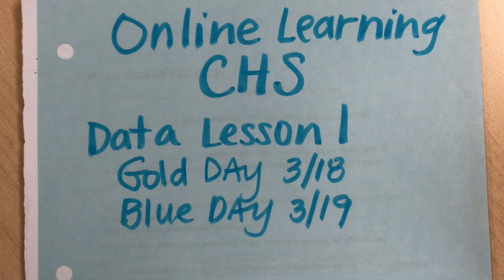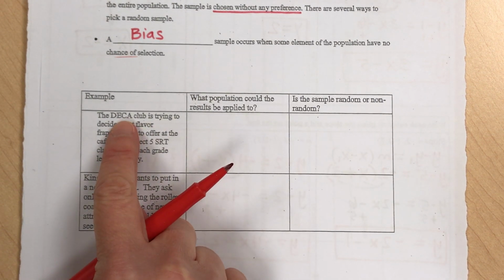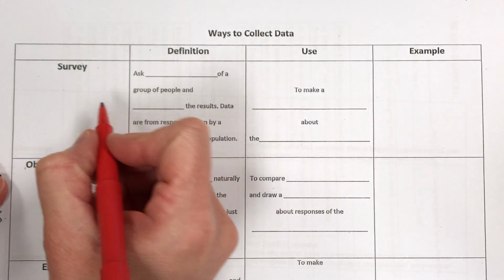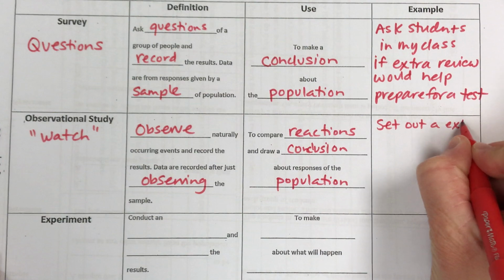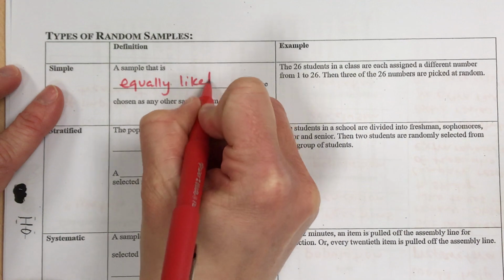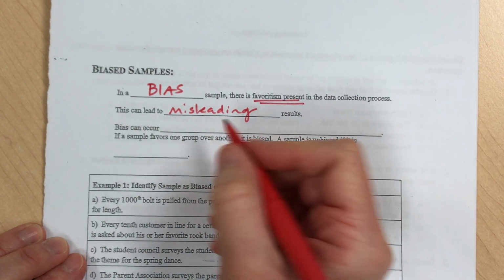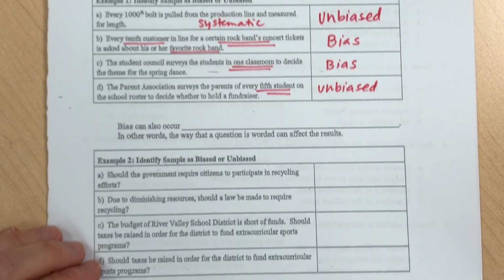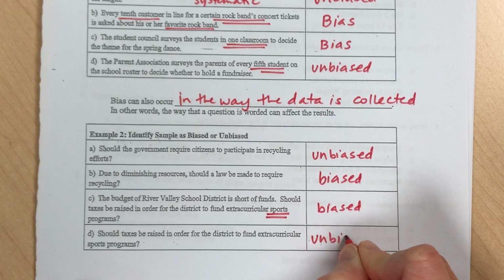Online E-Learning Data Lesson 1 Population & Sampling